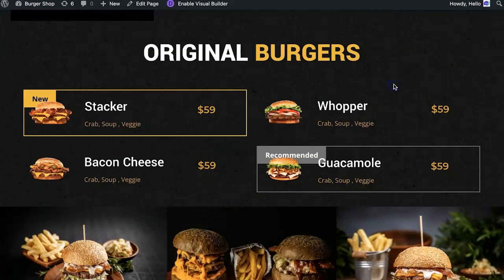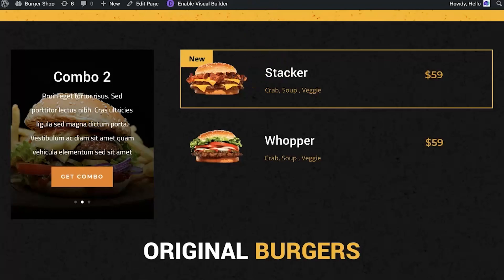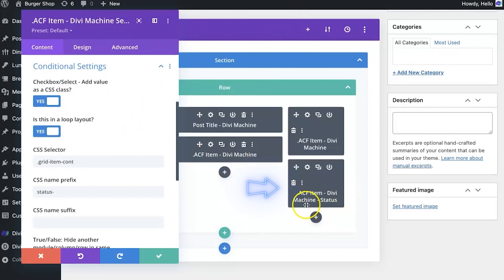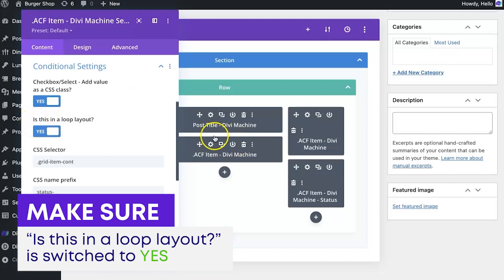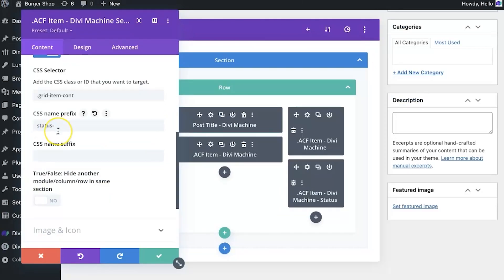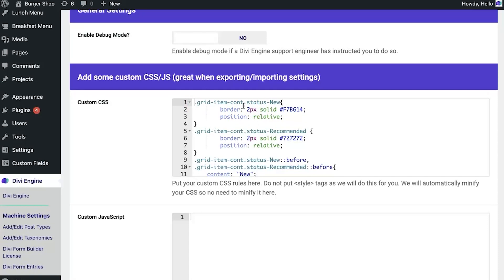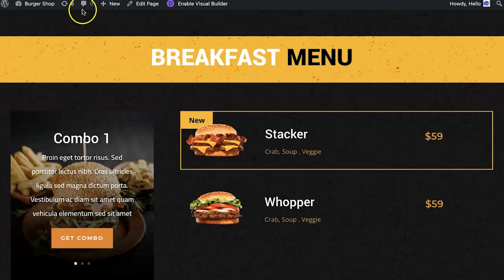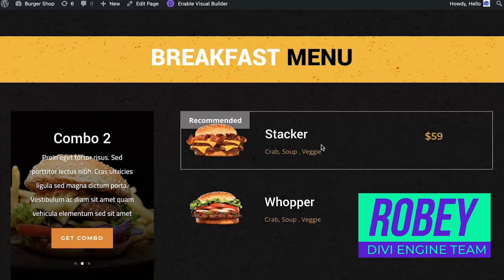How to use Conditional Logic to Style Divi Layouts based on Advanced Custom Field value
Divi has some awesome conditional logic baked right into the Divi Theme that allows you to take more control on how your site behaves, and looks, but sometimes you want to do more complicated things that Divi simply can't do.

There are quite a few things you can do with this, but one of the most powerful features is that you can use the ACF Item Module to  construct and assign CSS classes to any element on the page using a value that you've assigned to a Custom Post Type using Advanced Custom Fields (ACF).

It sounds like a lot to wrap your head around, but I promise you, it is not so hard. This video will briefly show how and where you set this up using Divi Machine.

Now, we are using one of our FREE Divi Machine layouts called Hamburger Shop, so check out how we used this feature to set our menu items as either "NEW" or "RECOMMENDED".

NOTE: As of posting this video, we have dropped the dots at the front of our module names.